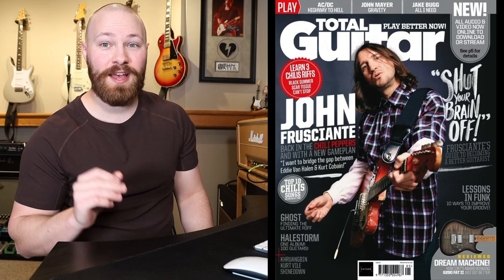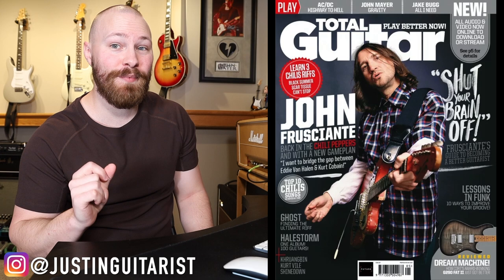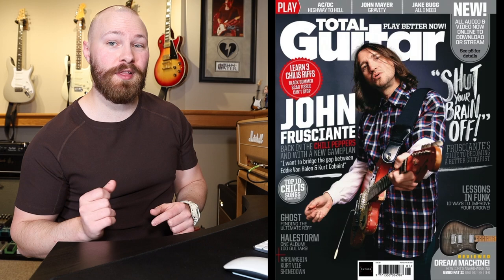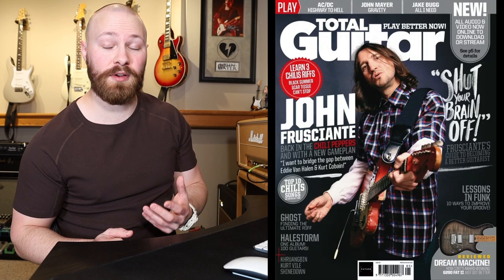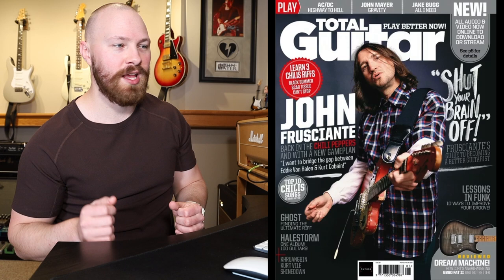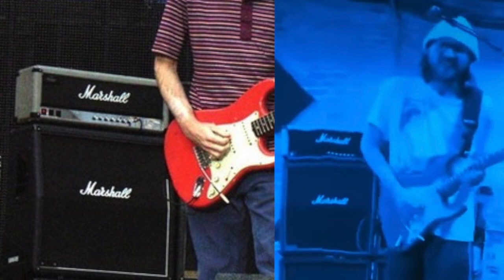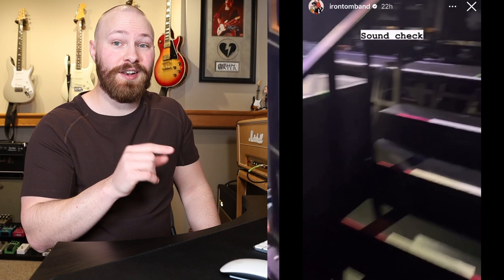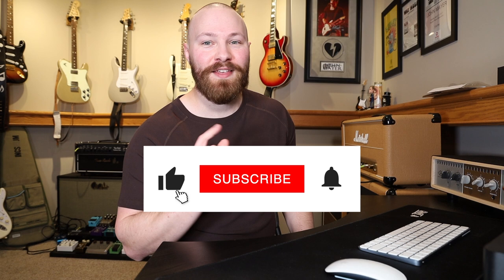John Frusciante's Amps Of Choice To Record Unlimited Love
Magazine Photography: Jonathan Weiner

The Total Guitar interview with John Frusciante is finally out! In the Final Part of a 3 Part episode I will discuss the amps John Frusciante choose to use in the studio on Unlimited Love.

The whole Total Guitar interview is seriously worth the read, I suggest you guys pick it up!